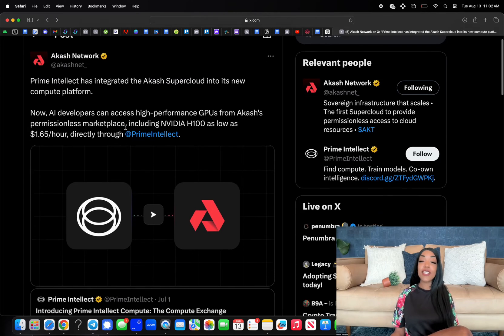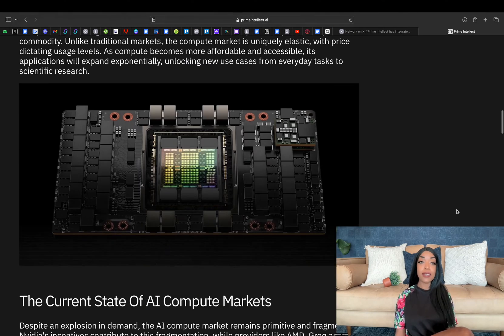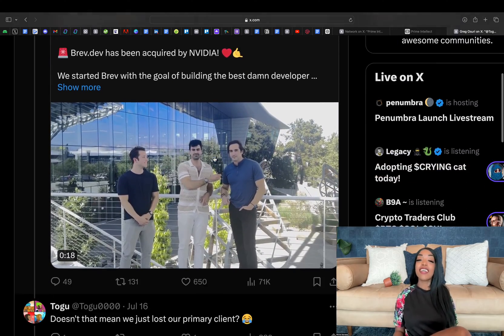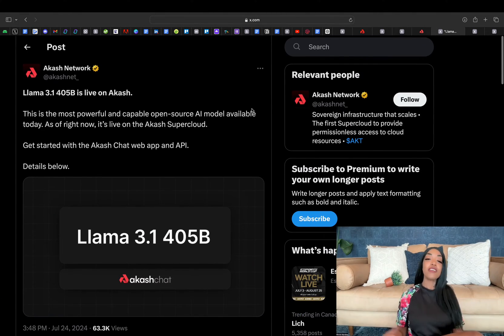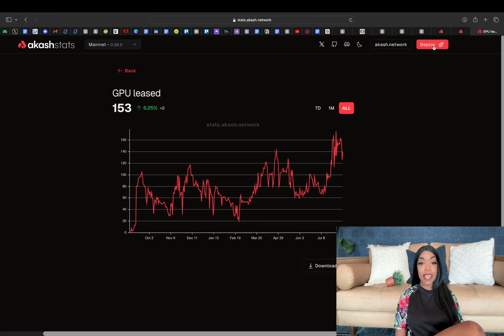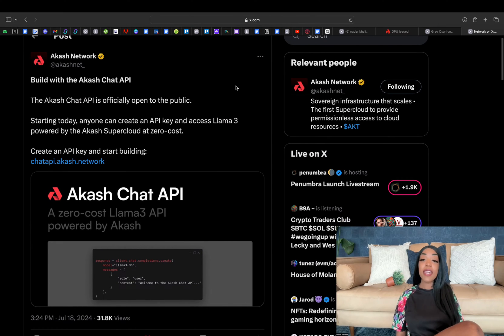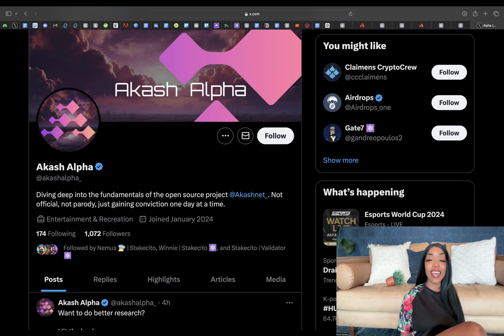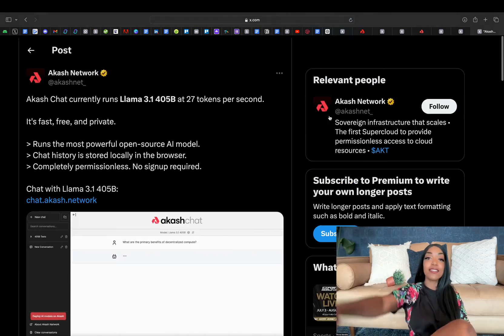Akash Network's Updates: Prime Intellect, Brev.dev Nvidia Acquisition, Llama 3.1, and More!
In this video, we dive into the latest developments from Akash Network, a leader in decentralized cloud computing.

🕒 Timestamps:

00:00 - Introduction

00:15 - Prime Intellect Launches with Akash GPUs

00:45 - Acquired by Nvidia

01:28 - Llama 3.1 on Akash

01:54 - GPU leasing at  an All Time High

02:19 - Akash Chat API Goes Permissionless

02:50 - Final Thoughts

Cryptocurrencies are highly volatile, speculative investments, and engaging in trading or investment carries significant risk of financial loss. Always conduct your own research and seek guidance from a qualified financial advisor before making any investment decisions.

We do not endorse any specific cryptocurrency, project, or exchange. Please be aware of potential scams and conduct thorough due diligence on any crypto platform or project discussed in this content. Some of the coins in our videos are be part of our investment portfolio and some of them are not.

By watching our videos, you agree that we will not be held responsible for any financial decisions or losses incurred.